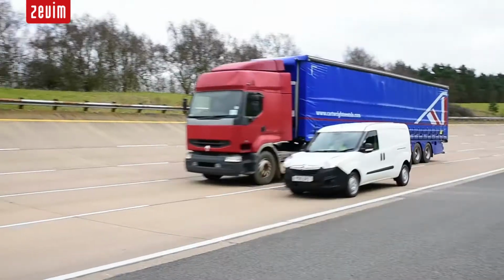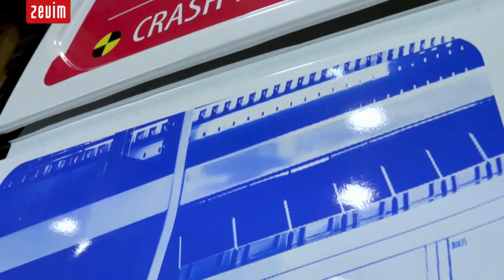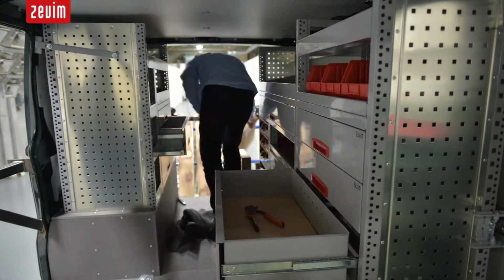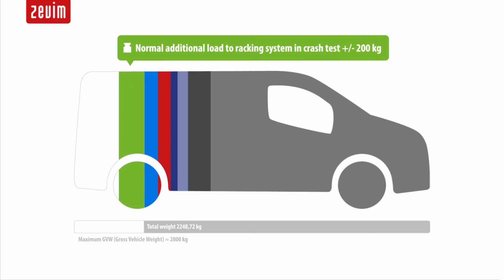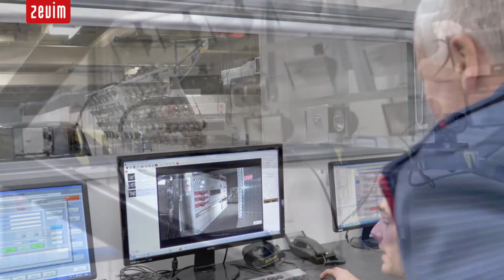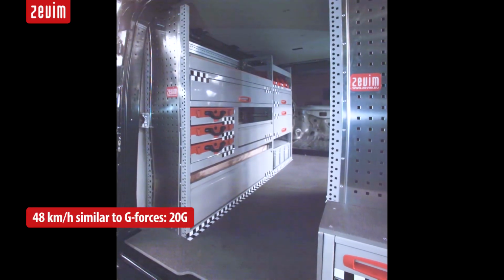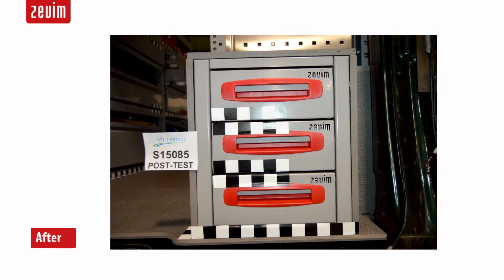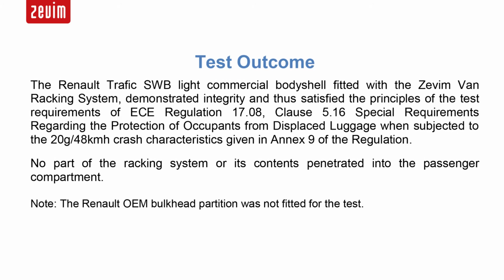Crash Test Zevim Van Racking Solutions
The crash test of the latest Zevim modular van racking system "AS" series and underfloor systems again demonstrates the safety of our system.
Due to the durability, functionality, flexability and this safety of our van racking, you are assured of a professional, efficient and affordable system for all your storage issues in your vehicle.